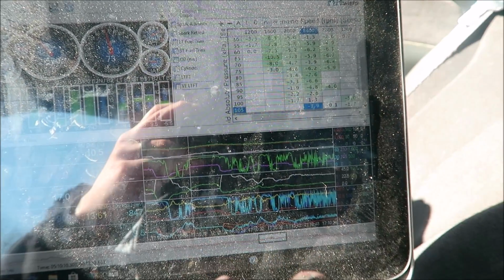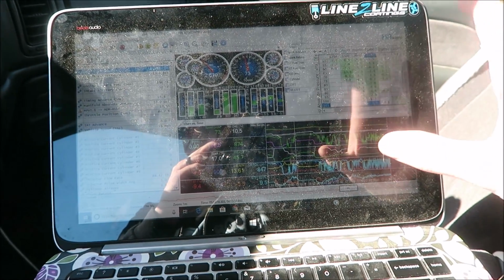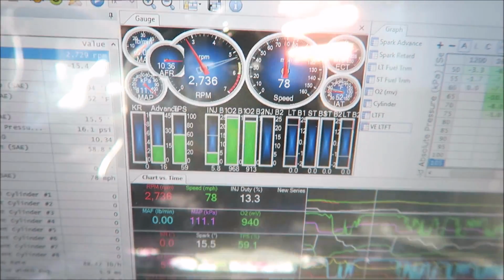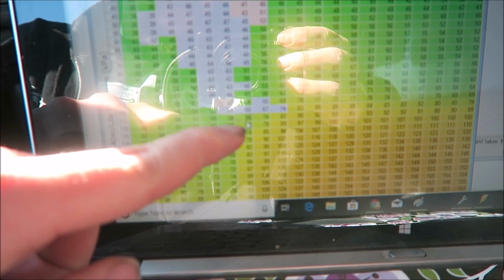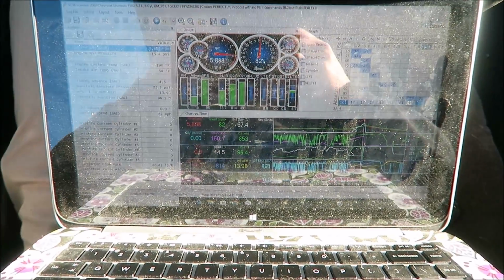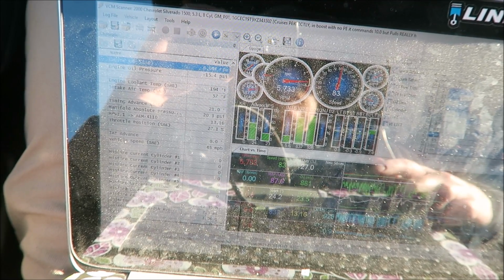Supercharged Street Truck ROLLS OUT on 9 Pounds of Boost! I already want to turn it up lol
We're gonna try to take both trucks to US131 Motorsports Park in Martin, MI this saturday April 6th. Come out and say what's up!

Merch Available!